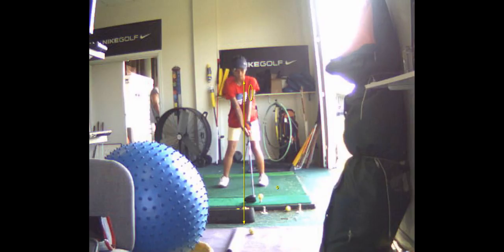V1 Pro analysis